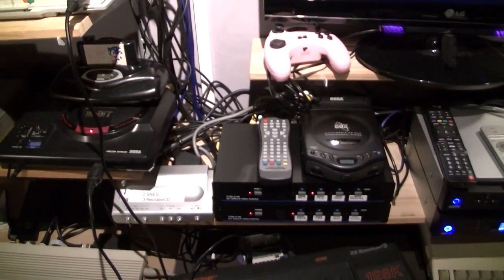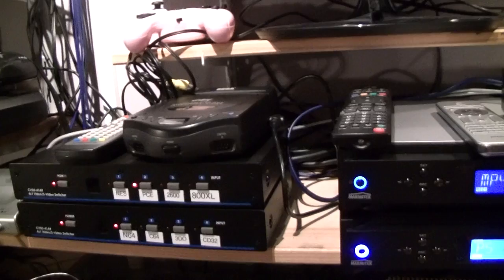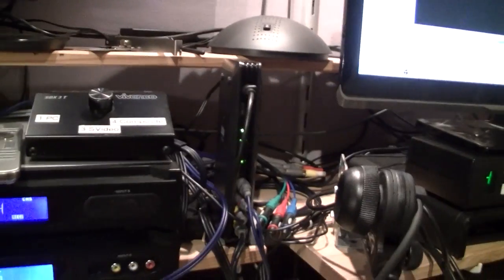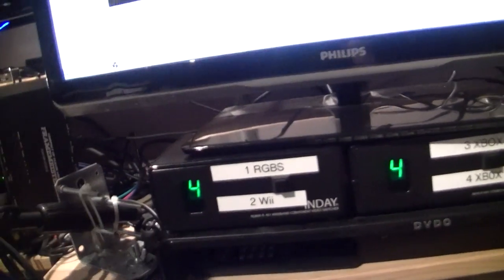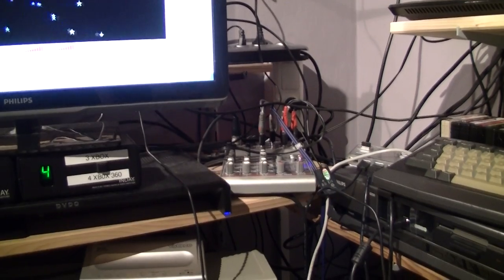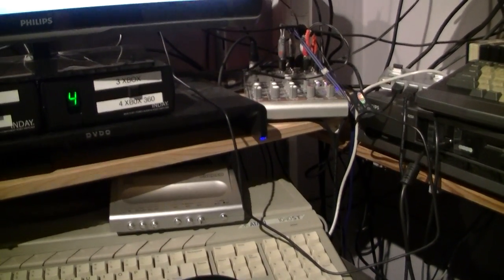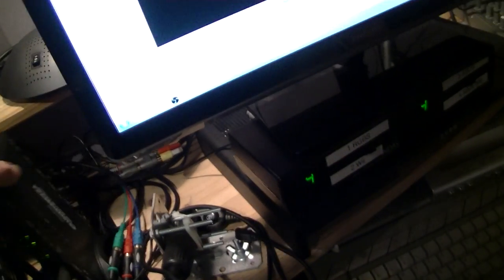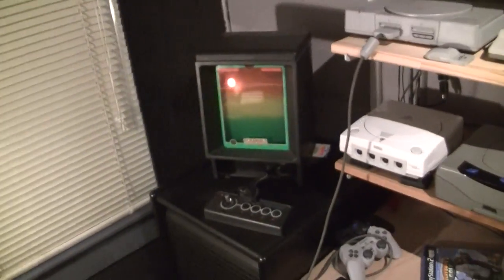Overview of my (retro)gaming setup. Part 2: Spaghetti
In this second part I'll show you how everything in my setup is connected together.